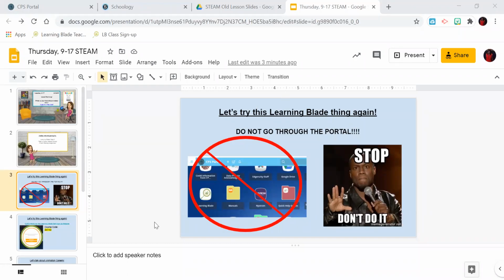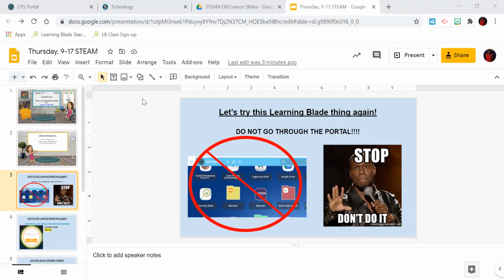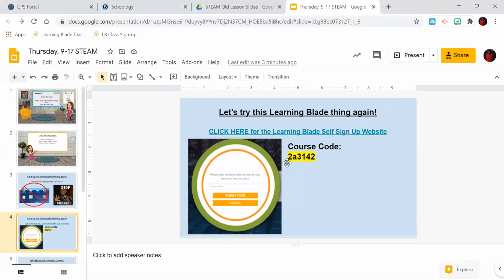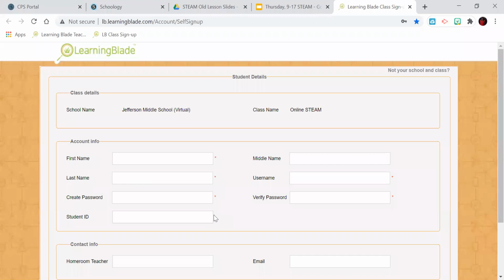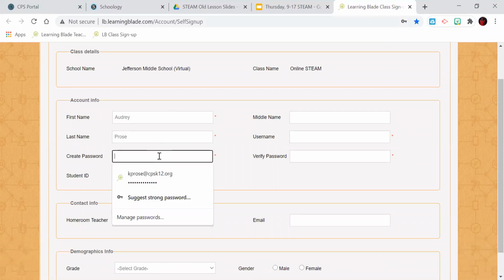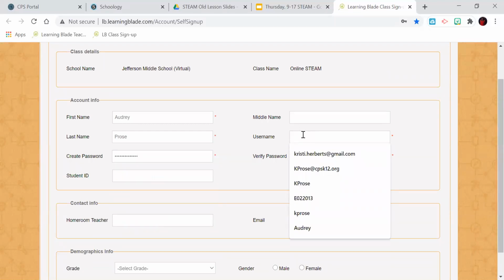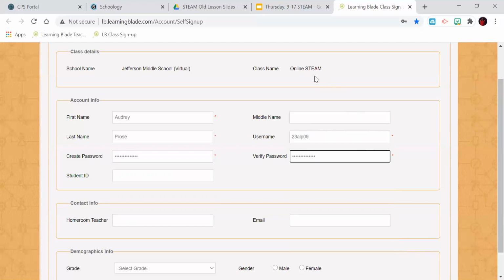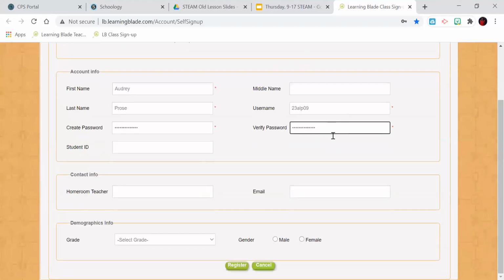Learning Blade sign up take 2